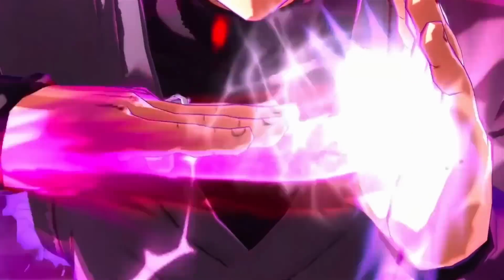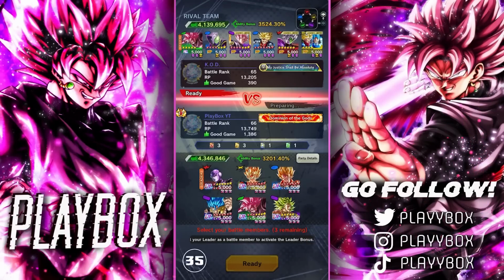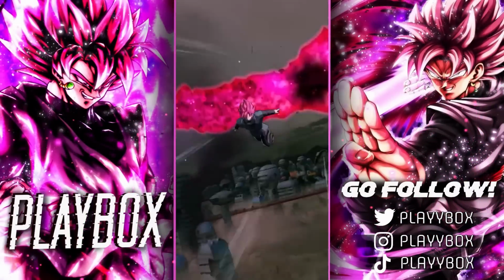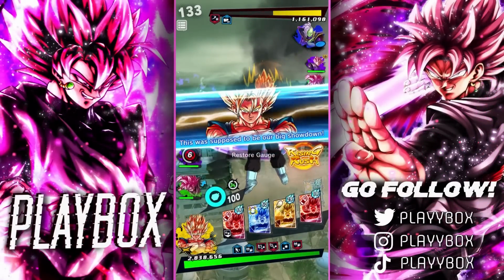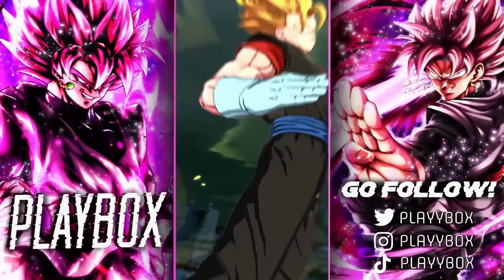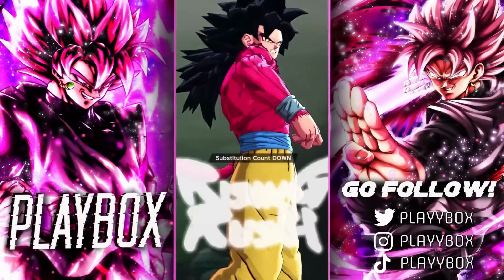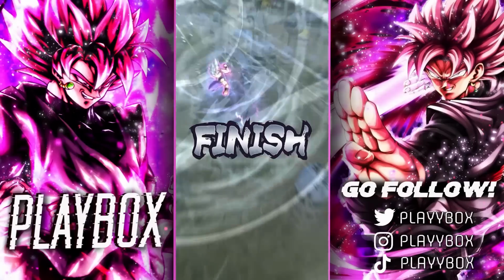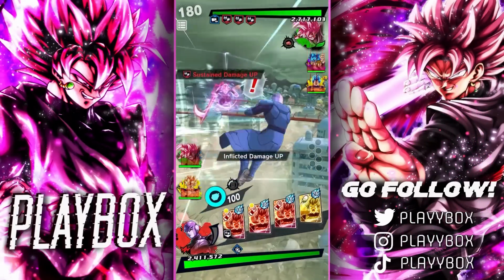The MOST EXPENSIVE Team In Dragon Ball LEGENDS!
0:00 - Intro
0:15 - First Match
4:01 - Second Match
7:55 - Third Match
12:36 - Fourth Match